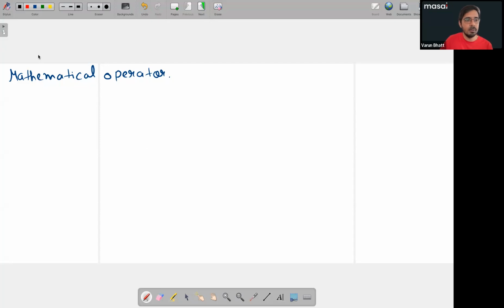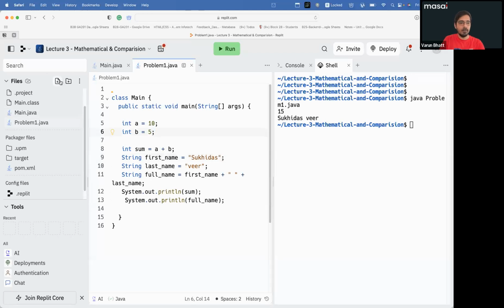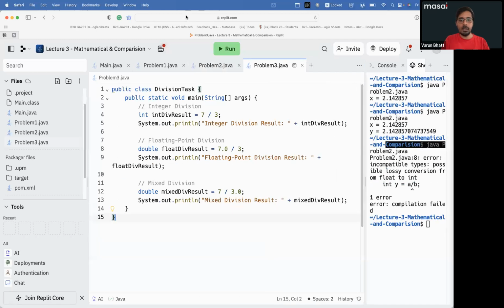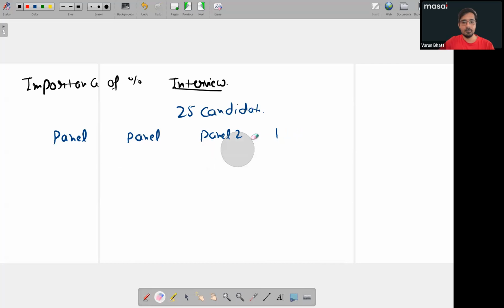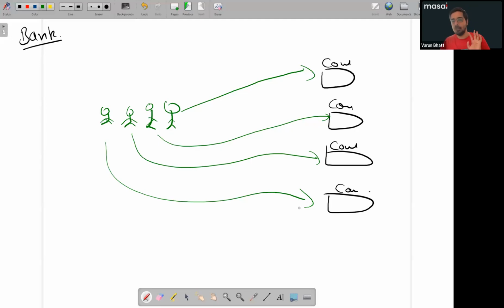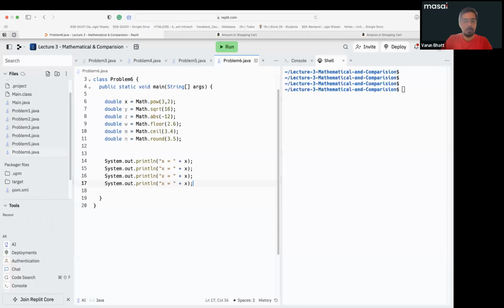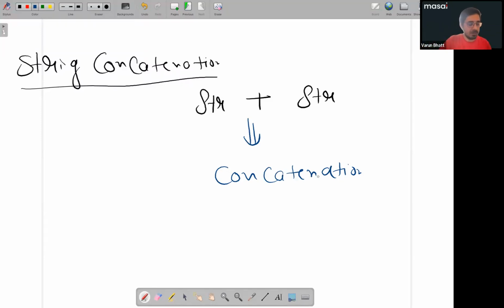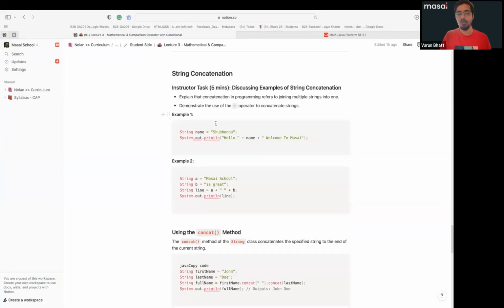Lecture 3 | Conditional & Logical Operators